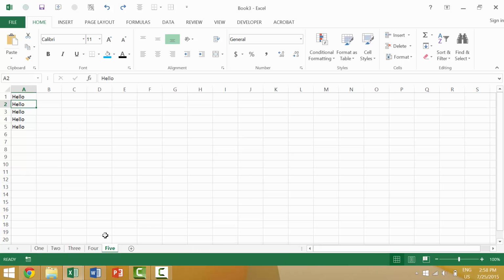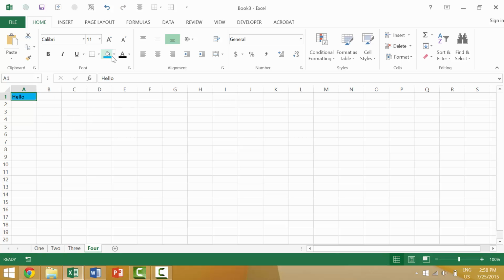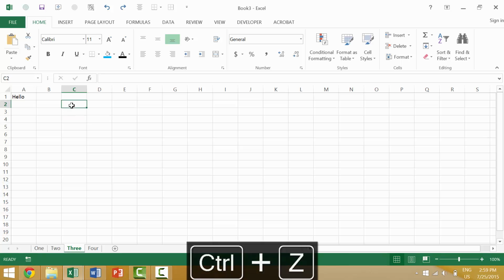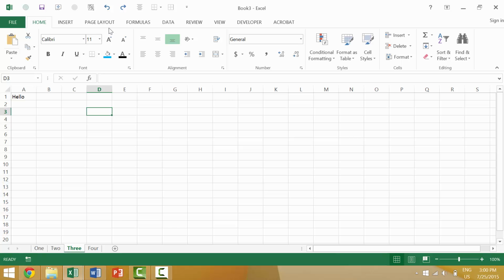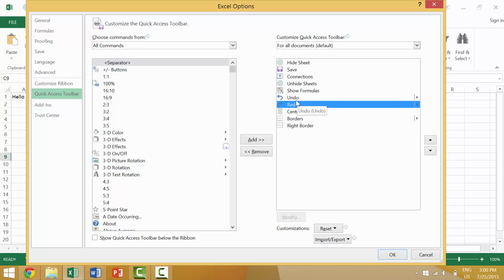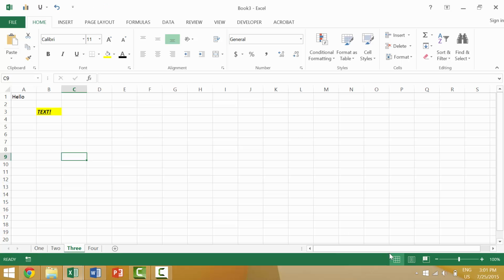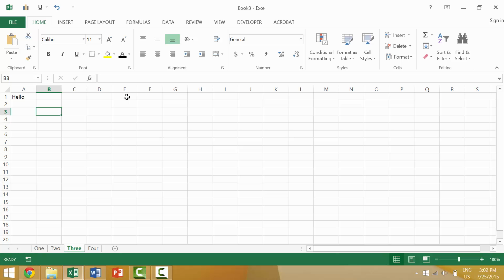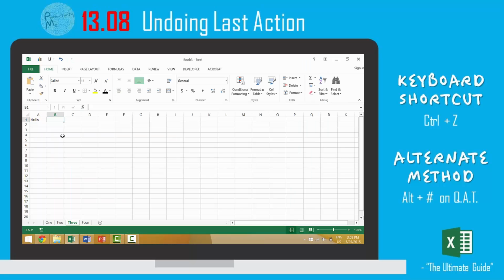Excel Tutorial #164: Undoing Last Action (Ctrl + Z)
We’ll cover how to undo the last action or actions within the active Microsoft Excel worksheet; we’ll discuss three ways of achieving this, beginning with the Microsoft Excel Keyboard Shortcut of Ctrl + Z.

Cheers,